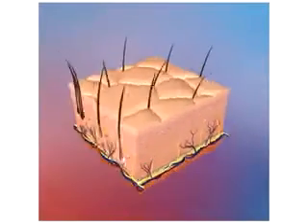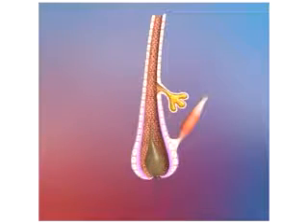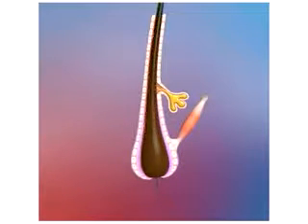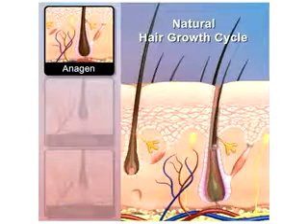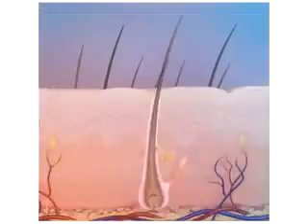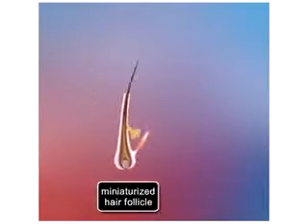Do you know how laser therapy works on hair?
Today, Laser hair therapy is the latest non-surgical approach to treat thinning hair, hair loss, baldness and problems associated with the scalp. It uses low laser energy, or “soft” laser light to effectively treat the appearance of hair loss in both men and women. Laser Therapy treatment is a non-invasive therapy that makes use of intense beams of light of specific wavelengths to help reduce pain related to your injury.